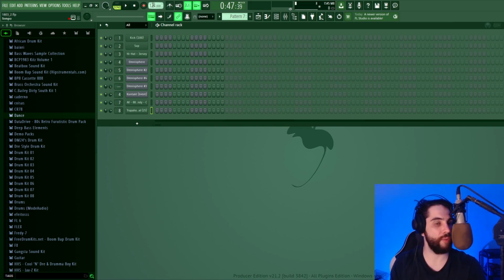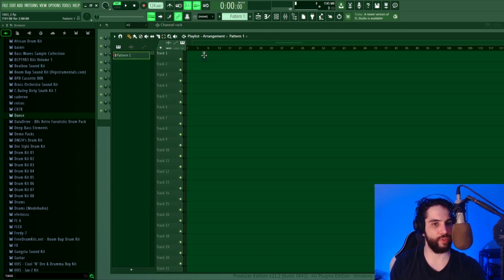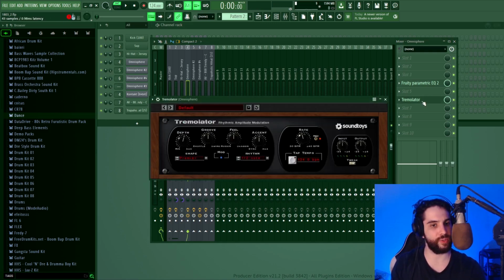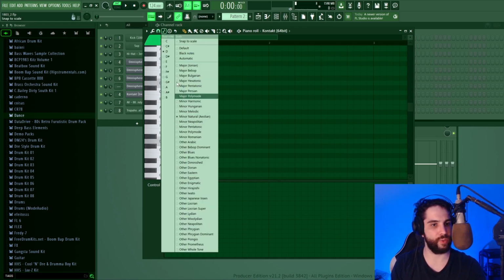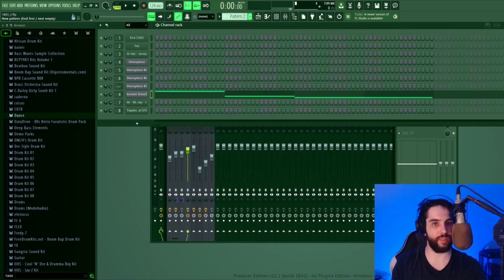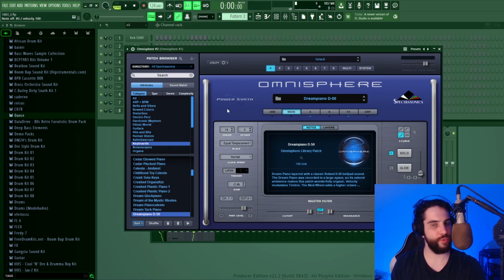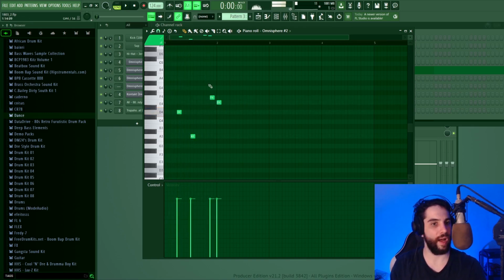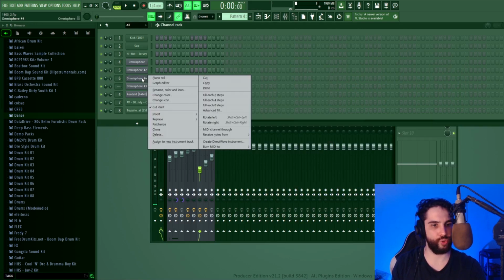HOW TO MAKE A BEAT LIKE "LITHE - FALL BACK"